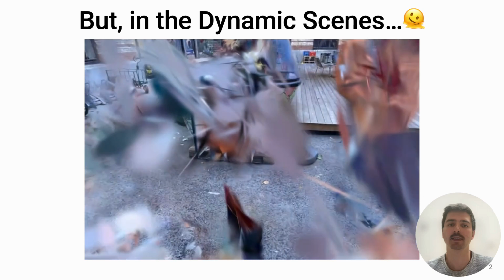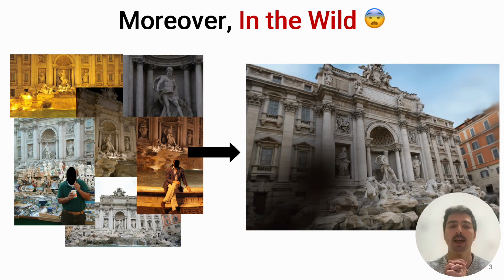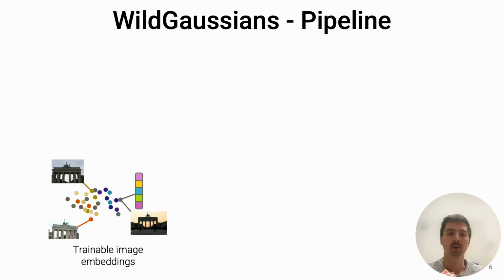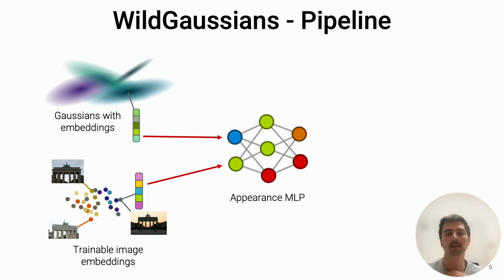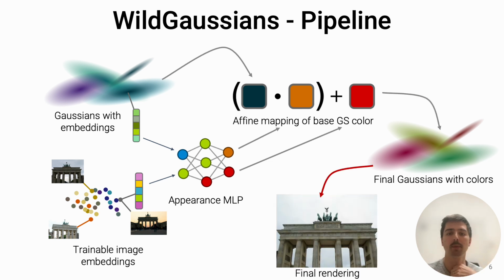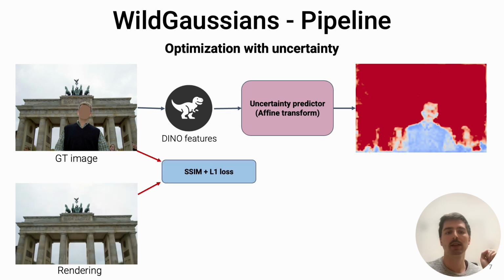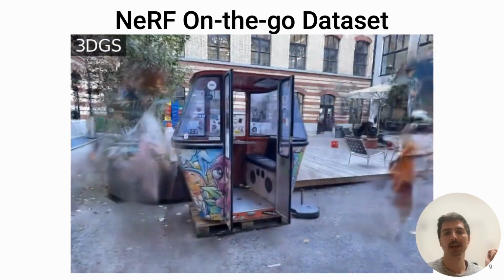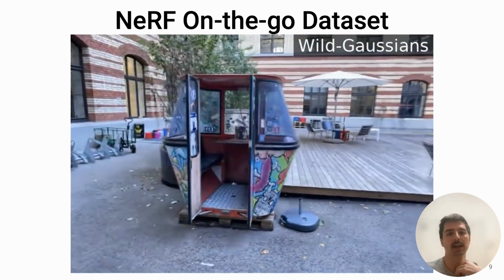WildGaussians: 3D Gaussian Splatting in the Wild [NeurIPS'24]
*TL;DR: WildGaussians boost 3DGS for in-the-wild scenes with appearance and dynamic changes*

We introduce WildGaussians, a novel approach to handle occlusions and appearance changes with 3DGS. By leveraging robust DINO features and integrating an appearance modeling module within 3DGS, our method achieves state-of-the-art results. We demonstrate that WildGaussians matches the real-time rendering speed of 3DGS while surpassing both 3DGS and NeRF baselines in handling in-the-wild data, all within a simple architectural framework.